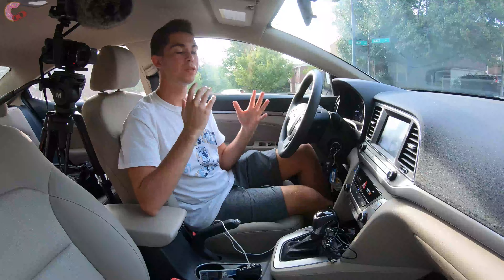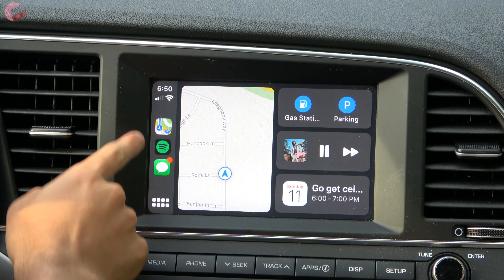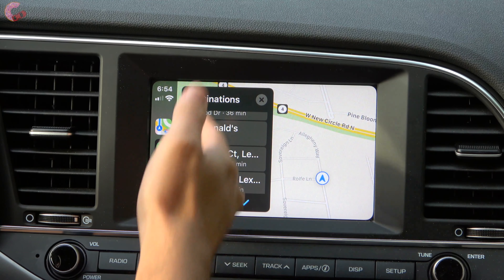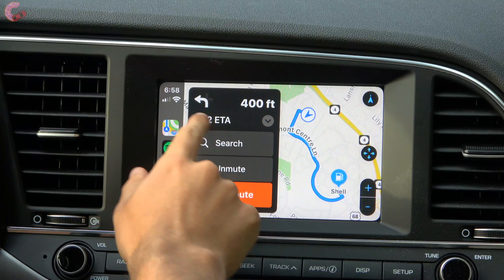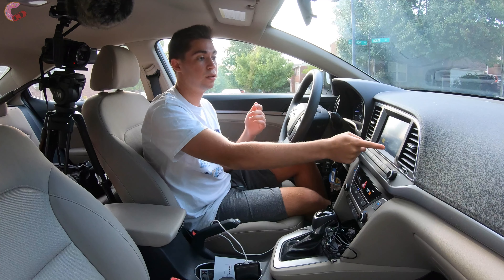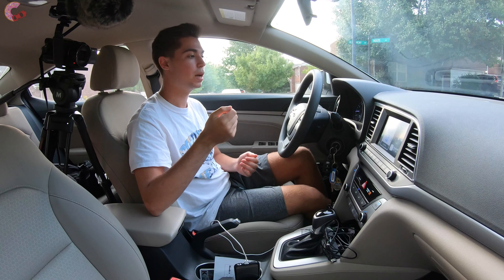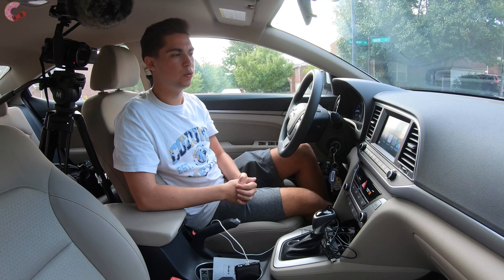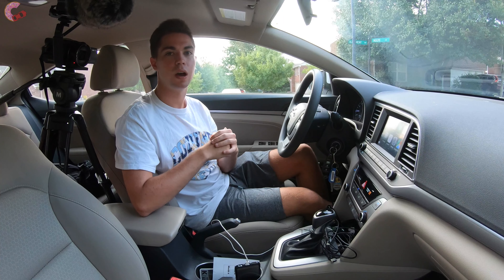The ALL-NEW Apple CarPlay *iOS 13* REDESIGN!! | In-Depth Tutorial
Apple FINALLY changed Apple CarPlay with the all-new iOS 13 update! There's a new home screen, new album art, redesigned Apple Maps and increased Siri functionality! Not to mention all-new graphics that make it look more premium... But is it good enough to top the also-new Android Auto update??